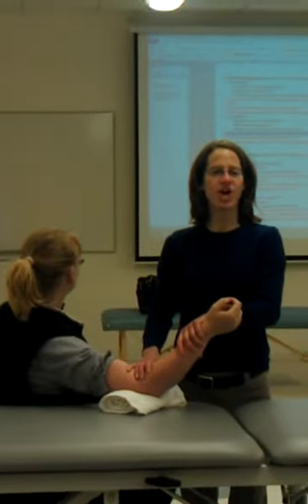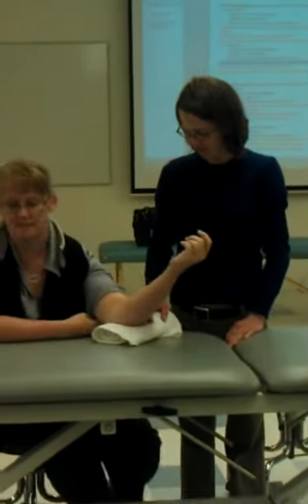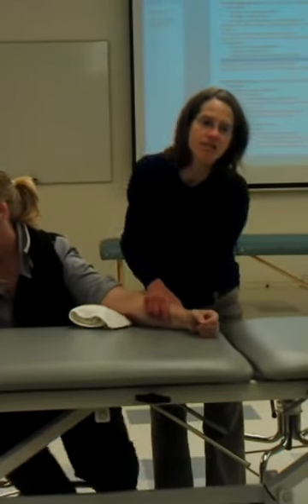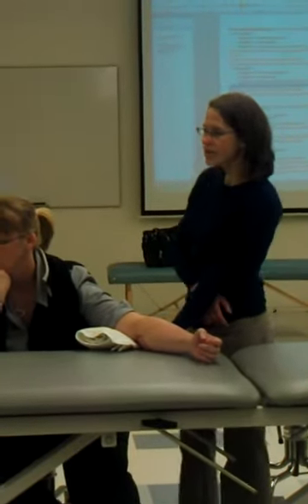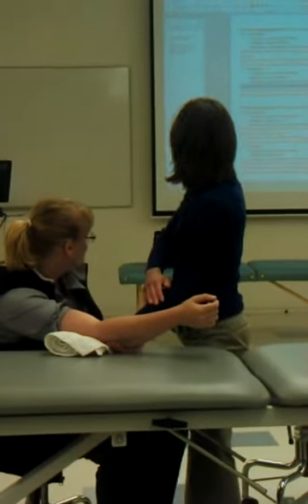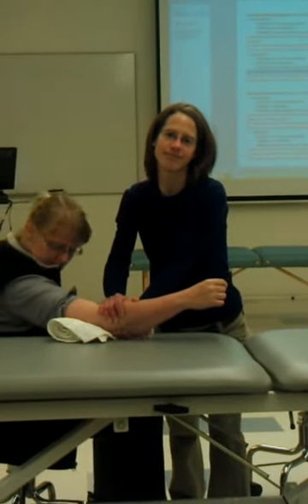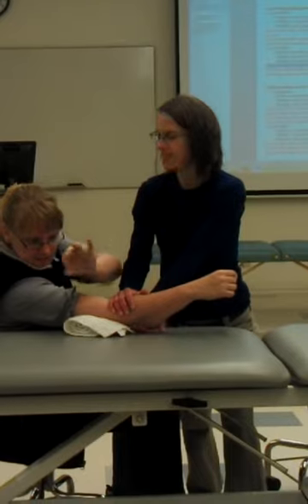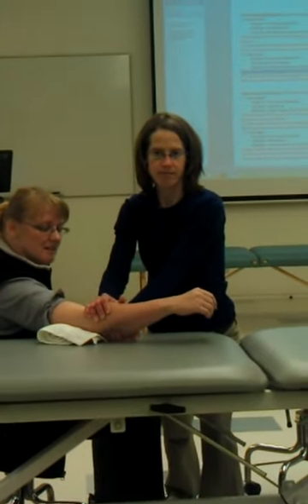September 20, 2012 7:28 PM